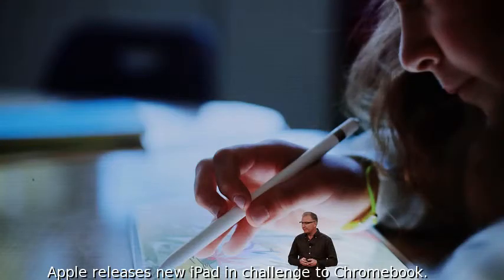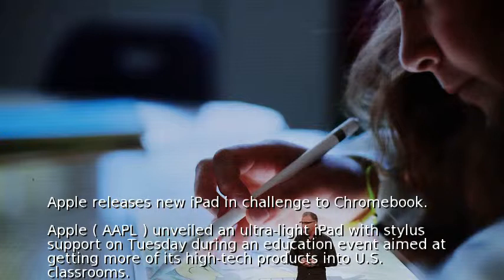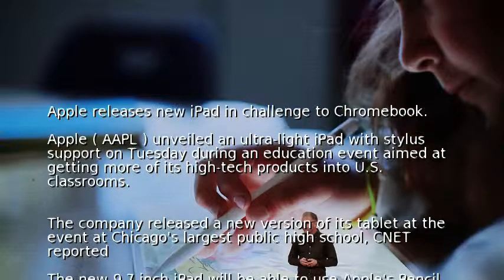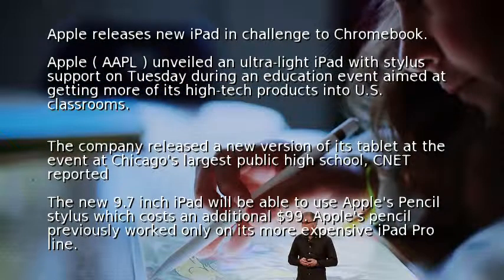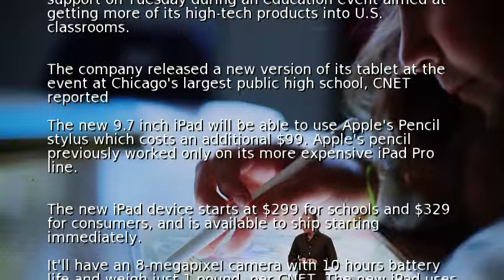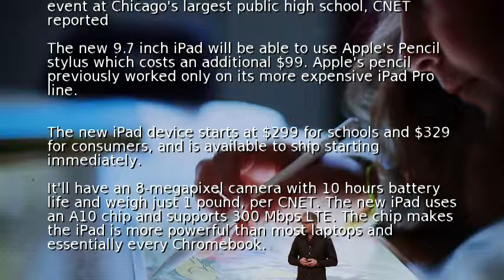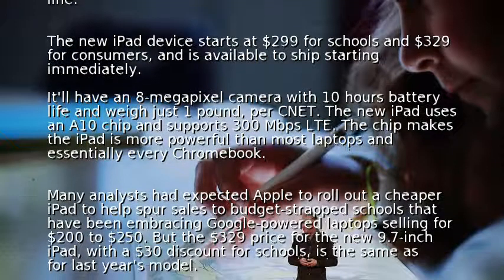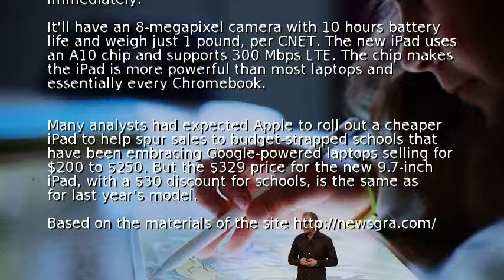Apple releases new iPad in challenge to Chromebook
(Audio-Video version for people with limited hearing or vision)